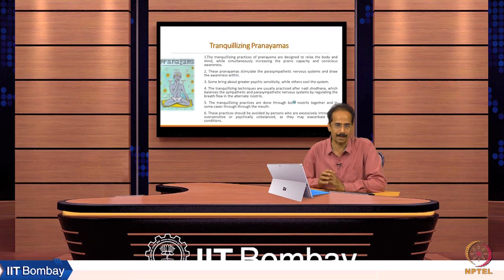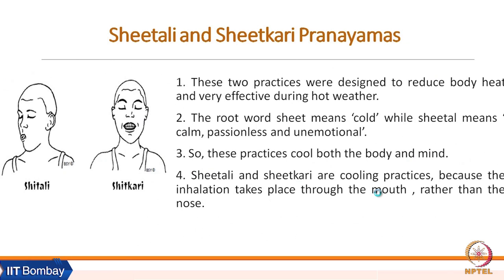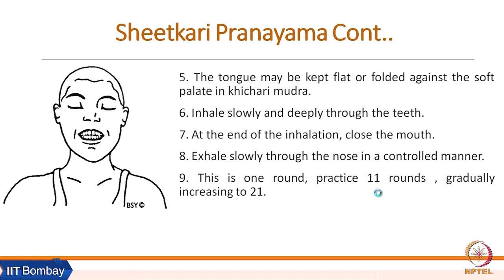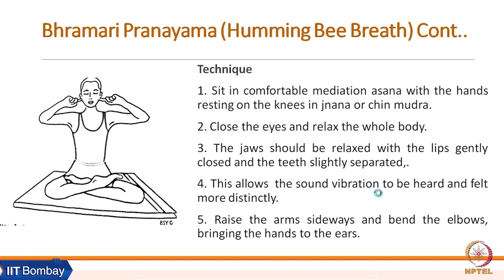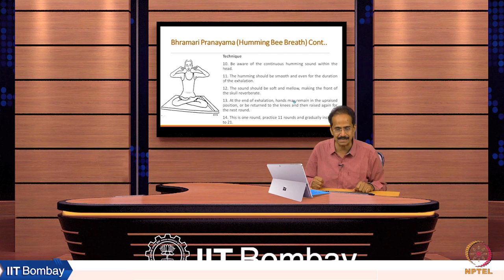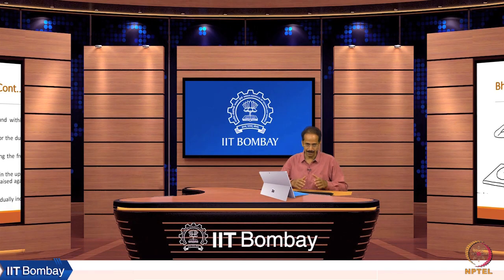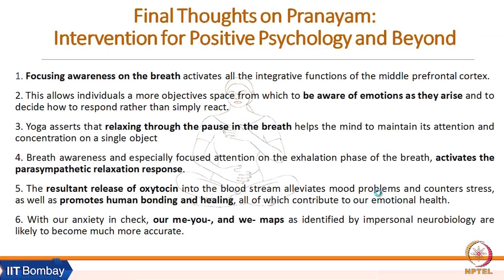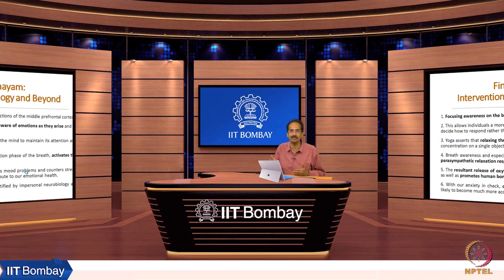Week 7: Lecture 17 D: Tranquilizing Pranayamas